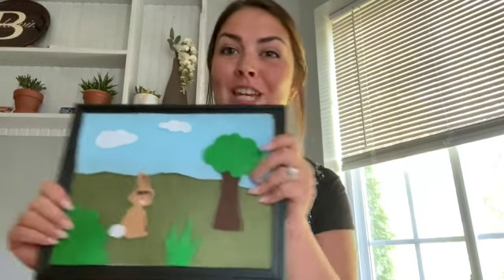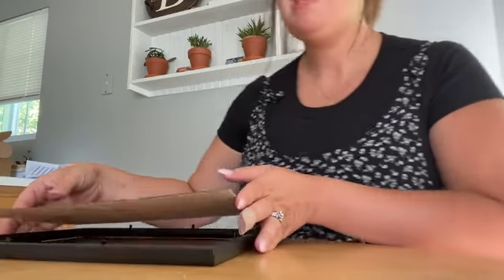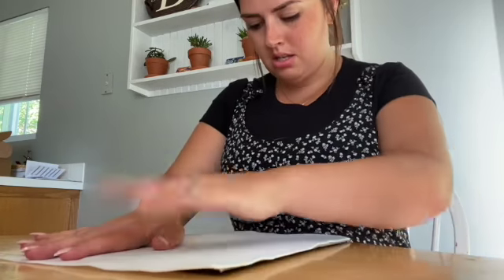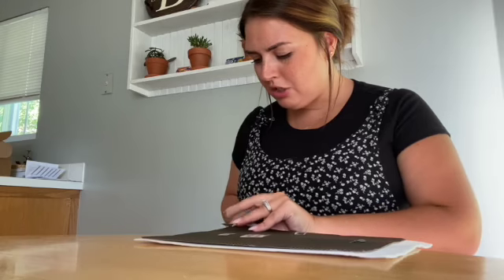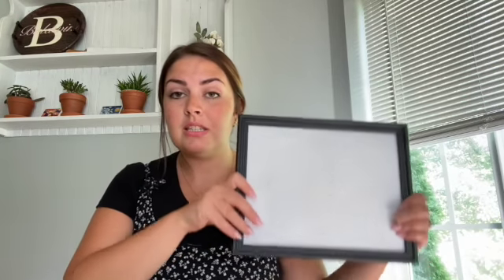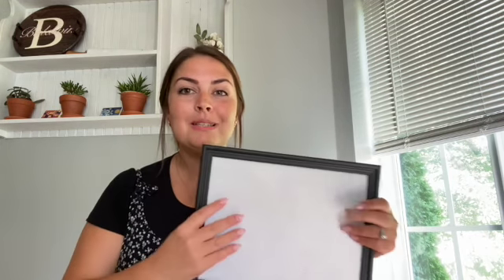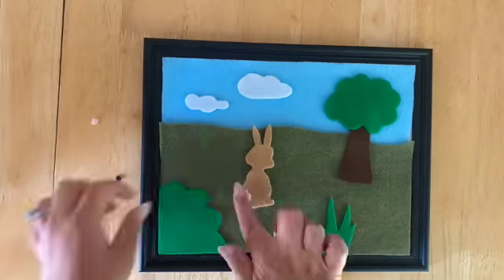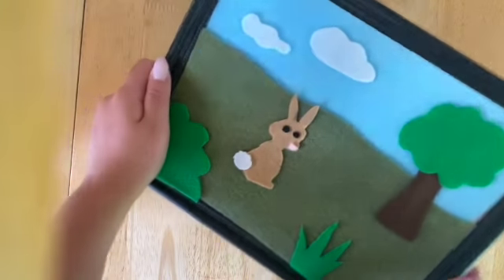Felt Board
Simple art craft for classrooms or children at home or in the car. The possibilities are endless!

Materials:
-colored felt
-scissors
-frame
-hot glue (optional)
-marker
-ziplock baggies